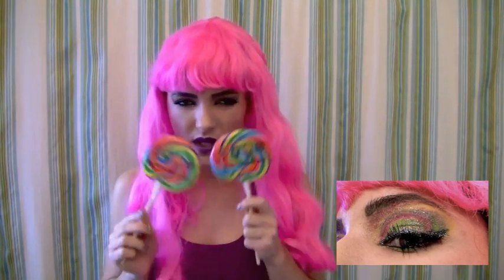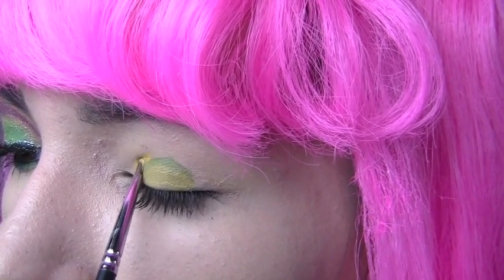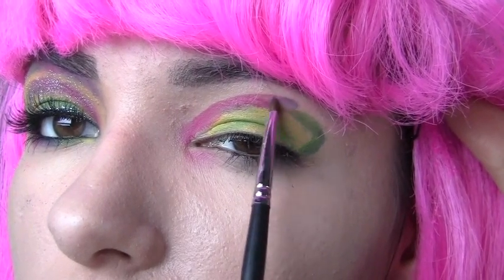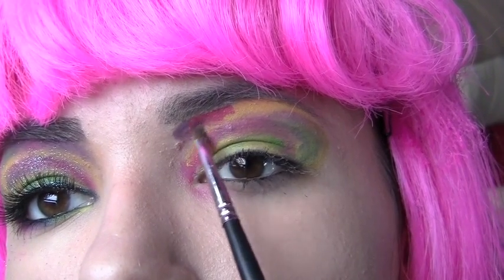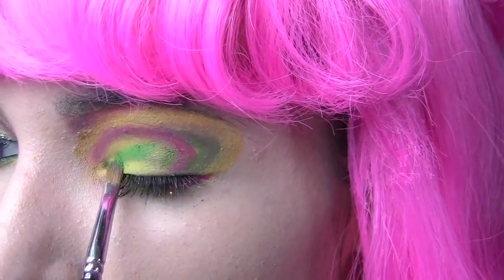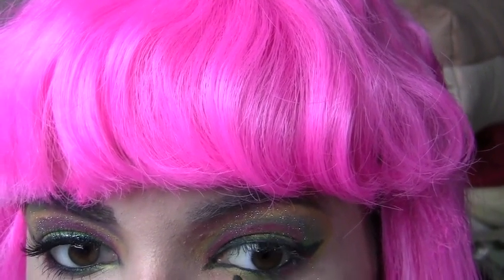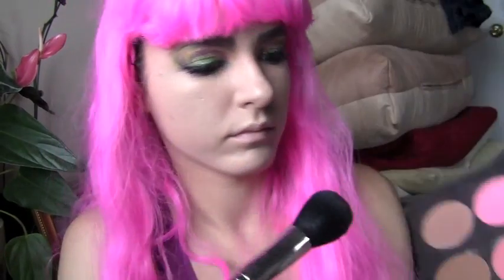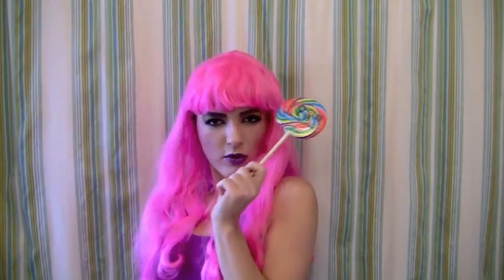Halloween Series : Candy(land) girl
So I had a hot pink wig, and didn't know what to do with it! One of you lovelies, had suggested a candy look, and so I was inspired to do lollipop swirls for my eyeshadow makeup. I have no idea what costume goes with this, but you can totally make your own by taking a white t-shirt and gluing either candy wrappers to it, or like jelly beans and twizzlers and such, that'd be very cute!

Hope you all enjoy this Halloween look!